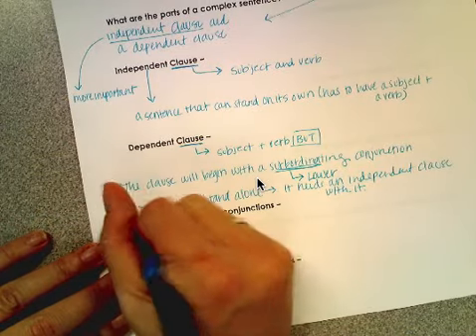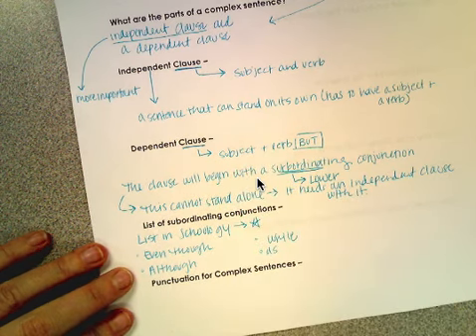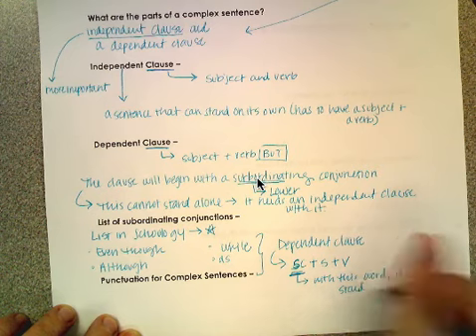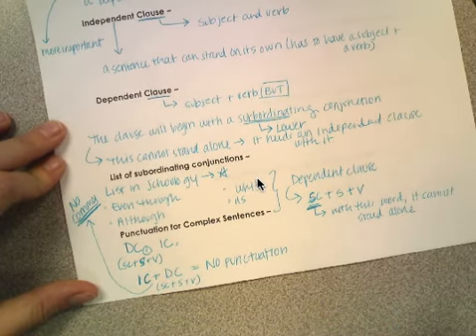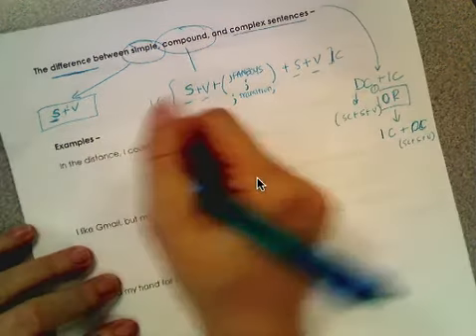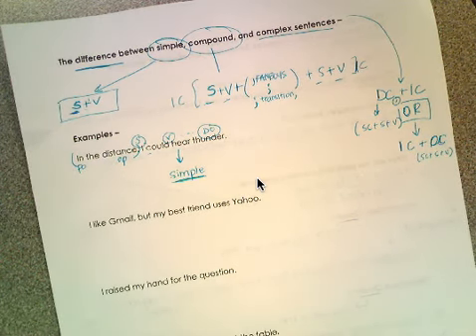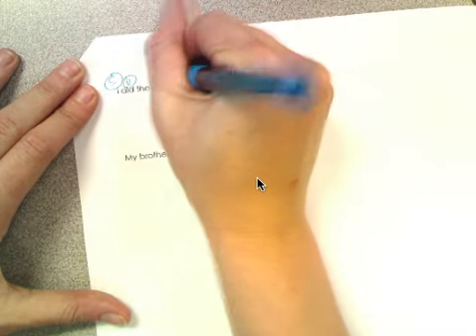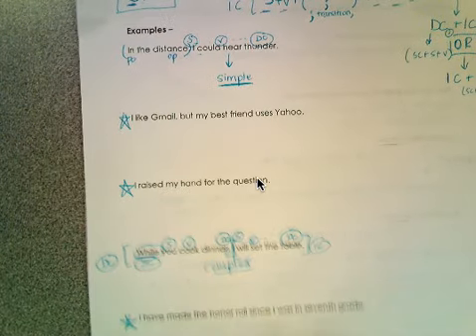Complex Sentences - Flipped Grammar #10